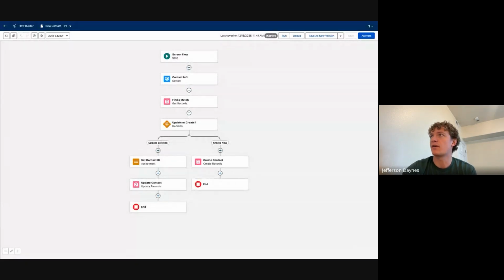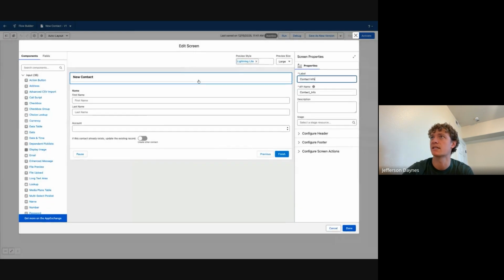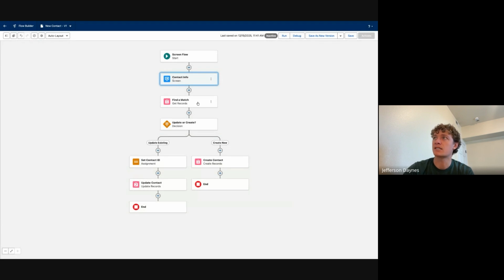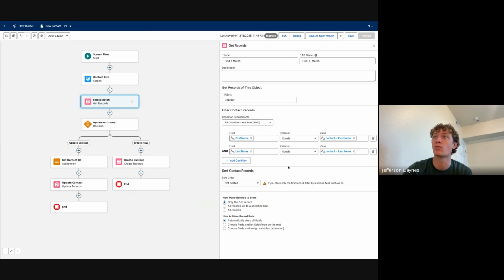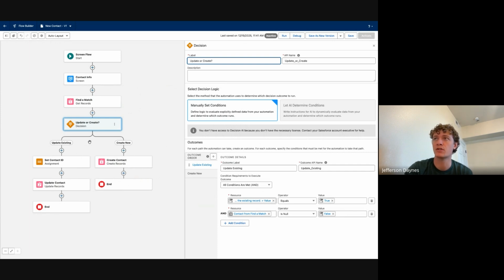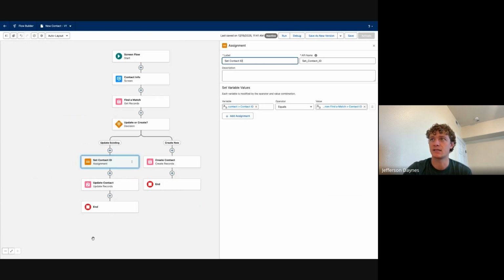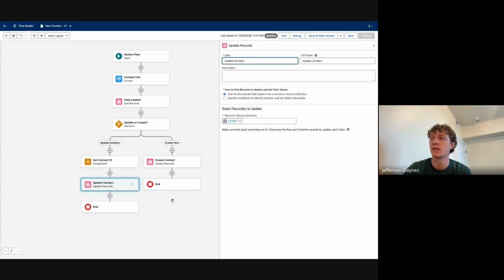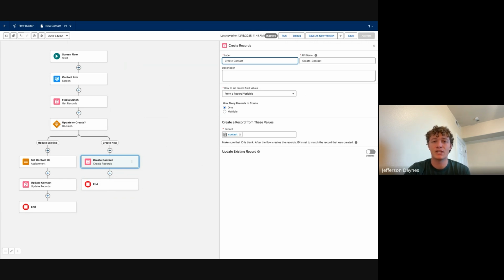Salesforce Flow Basics: The 4 Core Elements Every Admin Must Know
If you’re a Salesforce admin looking to level up, Flows are no longer optional—they’re the standard.

In this video, Jefferson from SOLVD breaks down why Salesforce retired Workflow Rules and Process Builder—and how Flows give admins developer-level power without writing code  ￼.

You’ll learn the four foundational Flow elements every admin must master:
✅ Screens – Collect input directly from users inside Salesforce
✅ Get Records – Query Salesforce data like a database search
✅ Decisions – Create logic branches that control what happens next
✅ Create & Update Records – Take action without duplicating data

Using a real example, Jefferson walks through a screen flow that:
• Checks for existing Contacts
• Prevents duplicate records
• Updates existing data when appropriate
• Creates new records only when needed

This video is the perfect starting point for admins who want to move beyond basic automation and start building scalable, user-friendly Salesforce solutions.